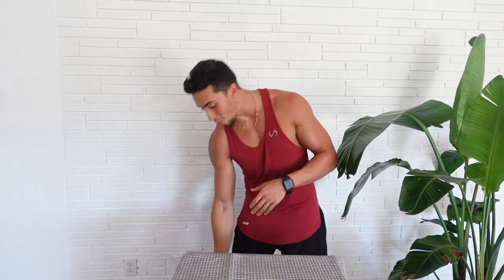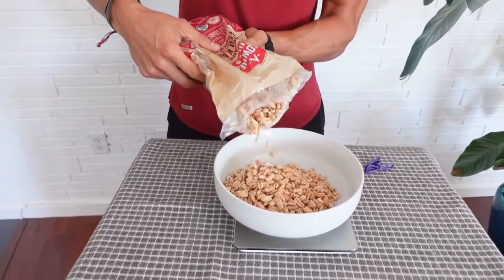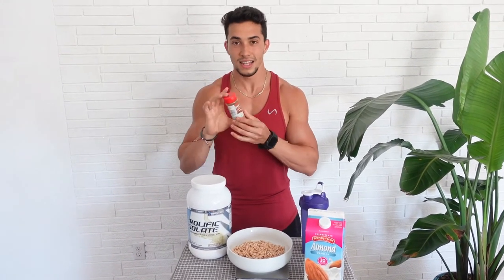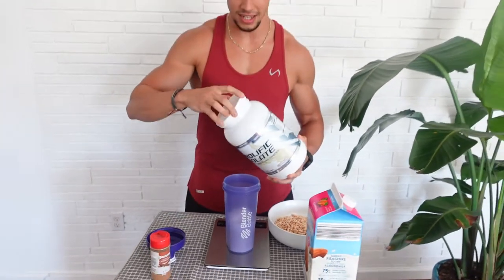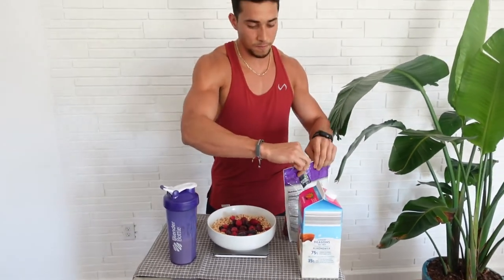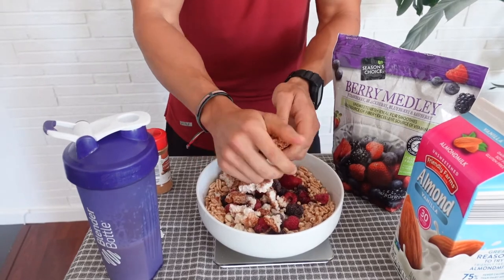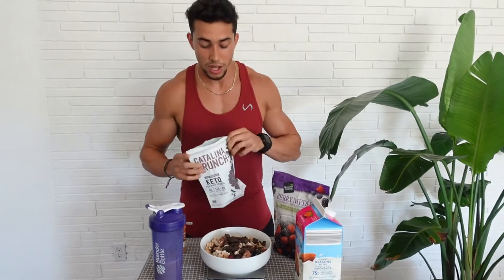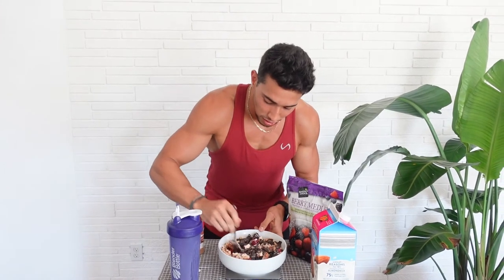LOW CALORIE HIGH PROTEIN CEREAL DESSERT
Today I give you the secret formula to my all time favorite, low calorie, high protein cereal dessert. This is a tasty protein cereal I have been experimenting with and continue to do so. I usually love enjoying it as my dessert after my dinner, a great way to end the night! Keep in mind this isn't a fixed recipe creation. Feel free to add more, less, add your favorite fruit, maybe some nut butter, the beauty is that it's totally up to you. I always save around 300-500 calories to enjoy this for dessert!

Below are the ingredients to my go to protein cereal...
Organic Puffed Kamut
Berry Medley
Chocolate Rice Cake
Prolific Isolate Vanilla
Almond Milk
Cinnamon Powder
Catalina Crunch Dark Chocolate